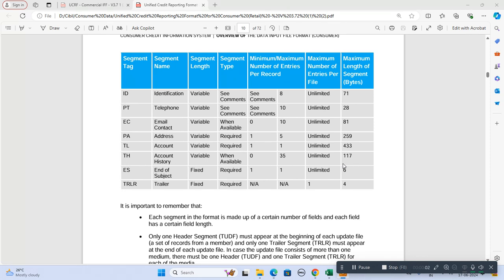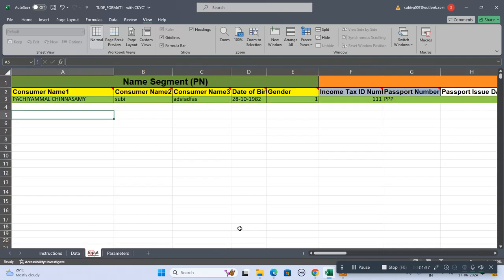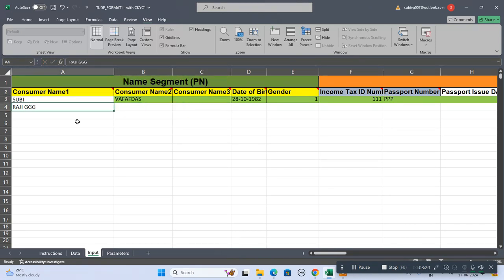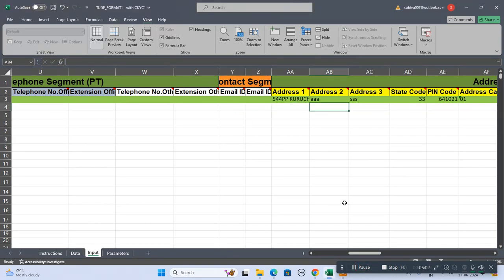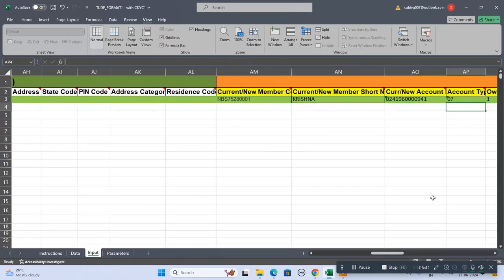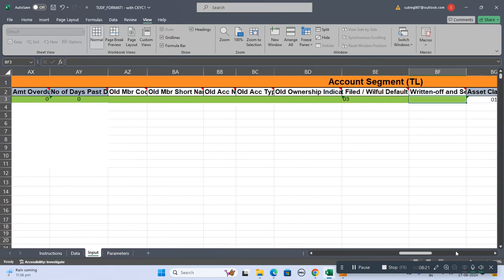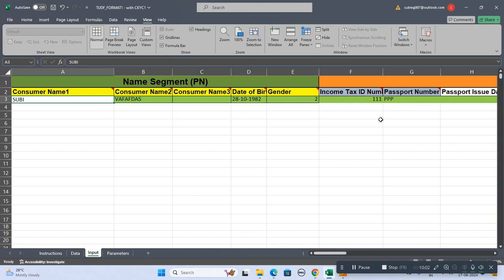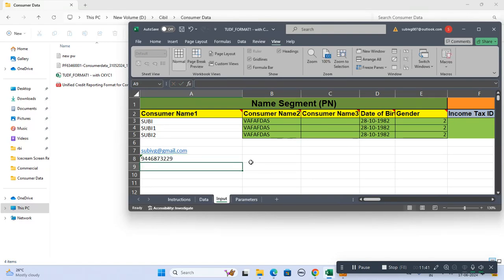How to upload consumer data to cibil , crif, equifax and experian